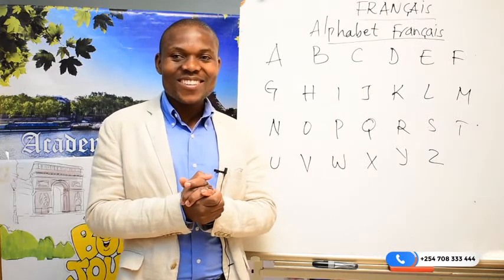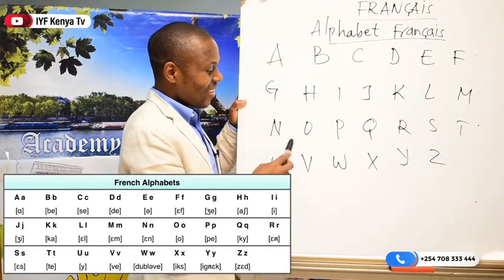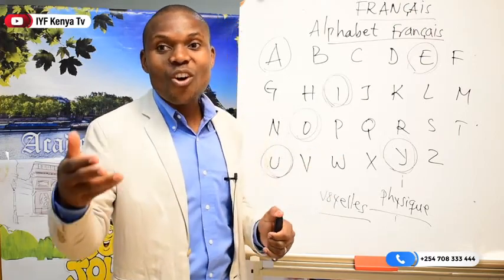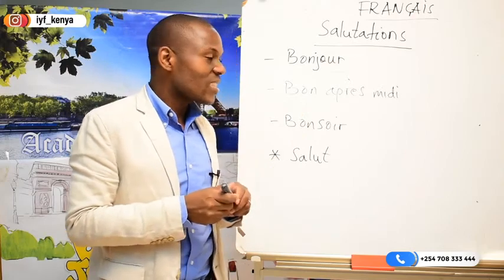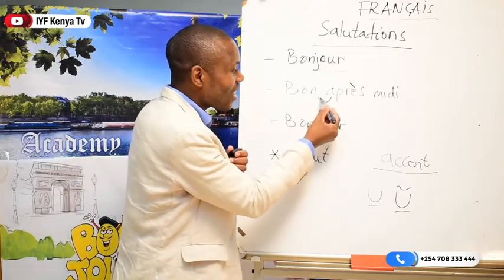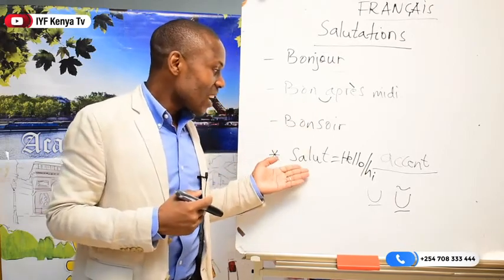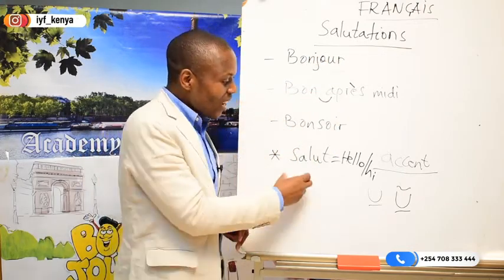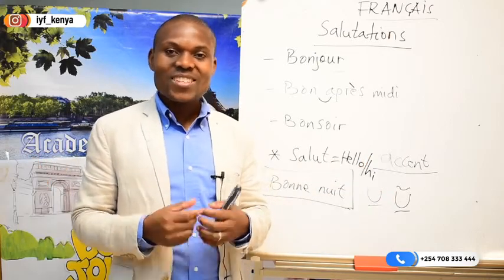French Academy Lesson 3 - Greetings